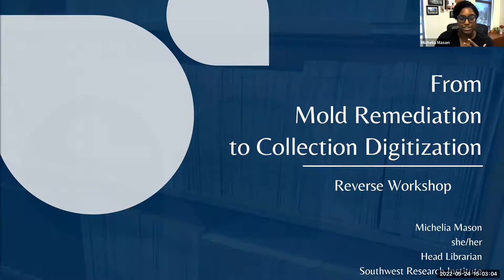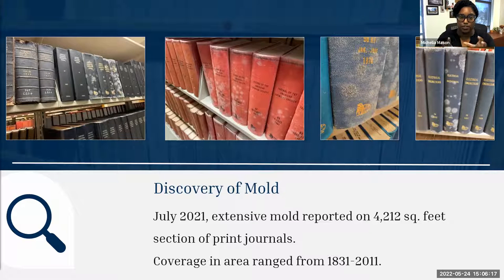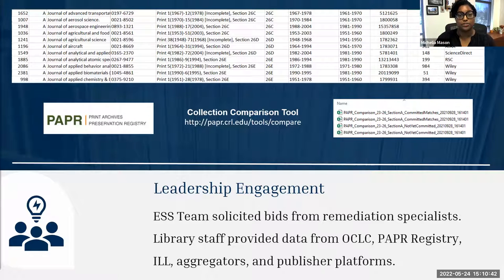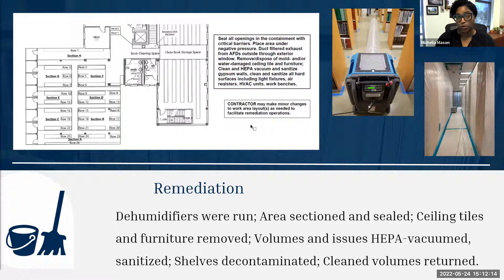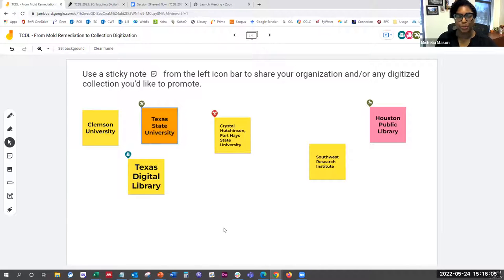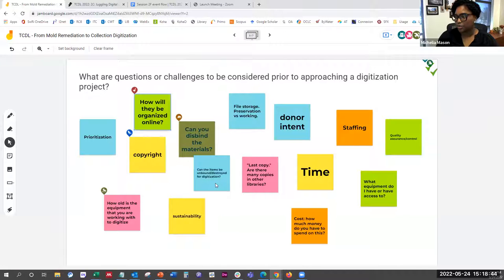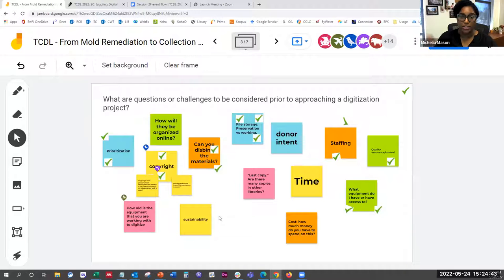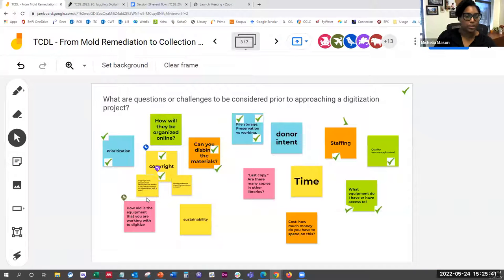TCDL 2022 Session 2F | From Mold Remediation to Collection Digitization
In the Fall of 2021, a section of the oldest journals in the Tom Slick Library fell subject to extensive mold. Using interlibrary loan data, OCLC availability, and the PAPR registry, the library staff were able to validate the cost to clean and maintain the entire area. The  experience highlighted the value and susceptibility of the collection in full and leads to the prospect of digitization. This reverse workshop aims to encourage a forum of digitization insights, experiences and best practices, grants and potential partnerships to help guide efforts across our organizations.